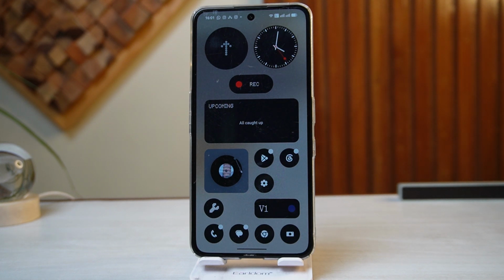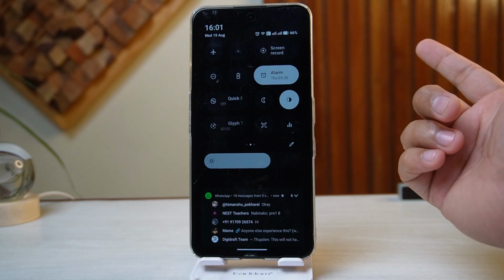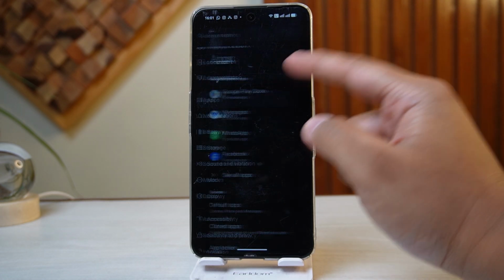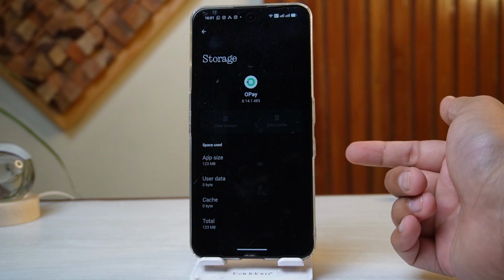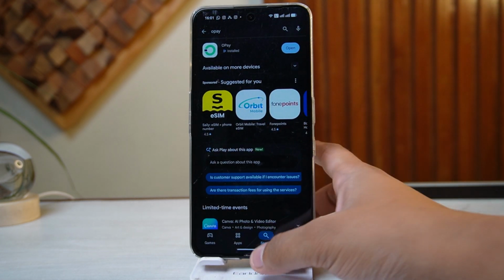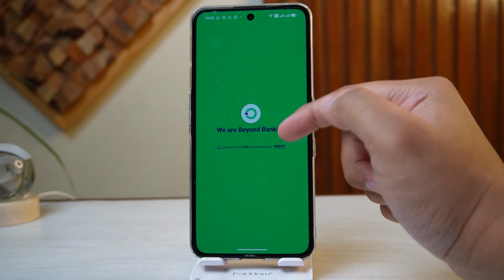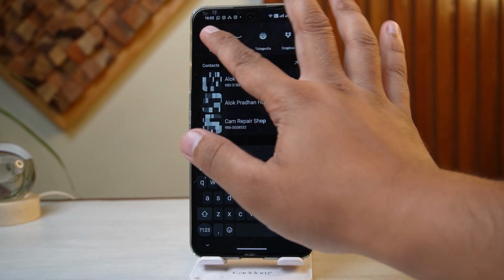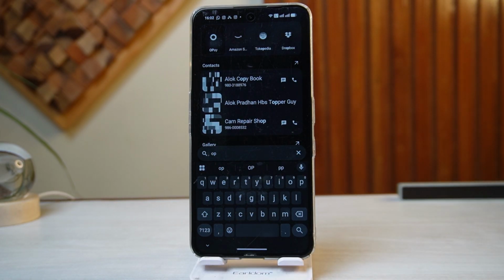How To Fix OPay Cannot Withdraw to Bank | OPay Withdrawal Problem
Are you having trouble withdrawing money from OPay to your bank account? In this video, you'll learn how to fix the OPay cannot withdraw to bank problem and troubleshoot common withdrawal issues.

These steps can help if your OPay withdrawal is failing, pending, declined, or not going through. You can also check your bank account details, available balance, transaction limits, account status, and internet connection before trying the withdrawal again. OPay supports transfers between your OPay wallet and bank accounts.

If the problem continues, you can use the Support section inside the OPay app to report the transaction issue. OPay also provides 24/7 customer support through its official support channels.